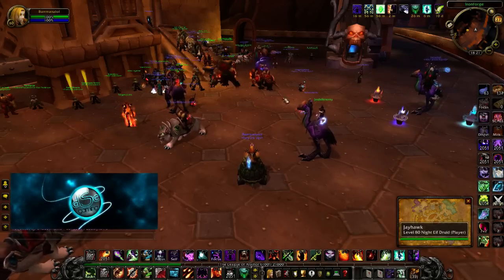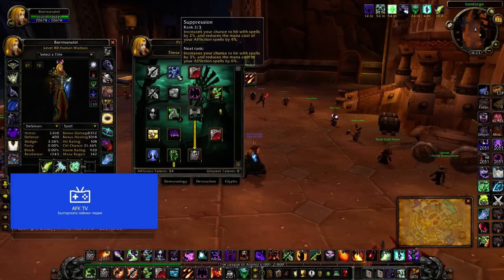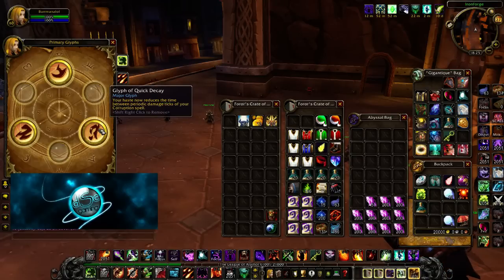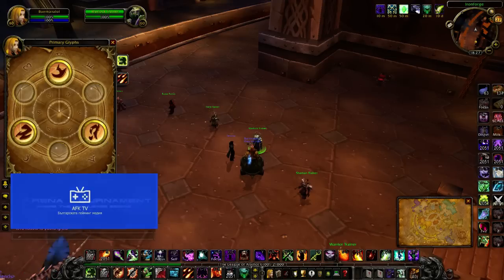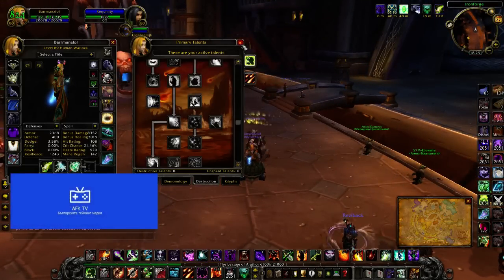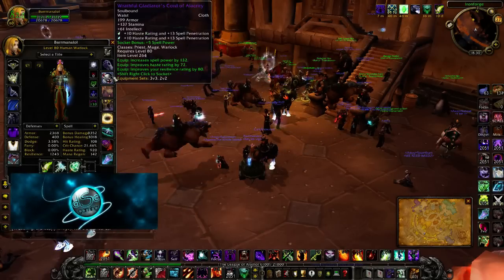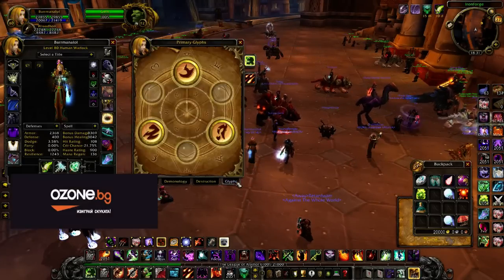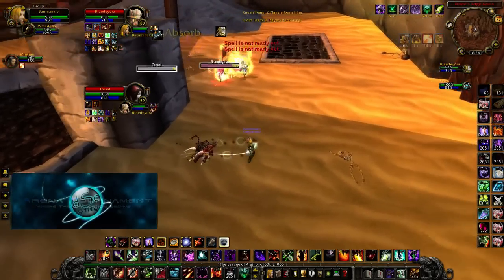Small Affly guide